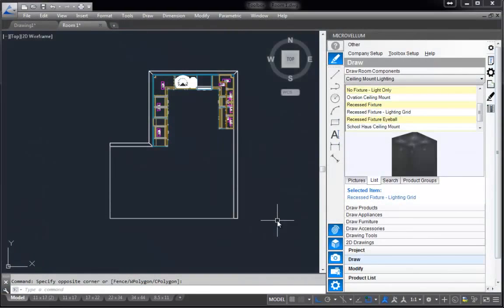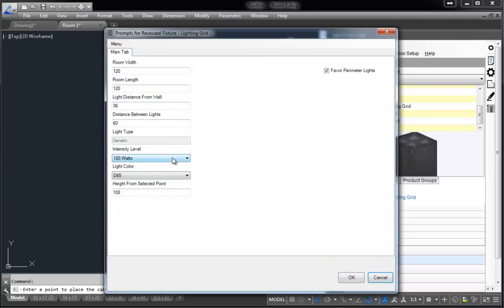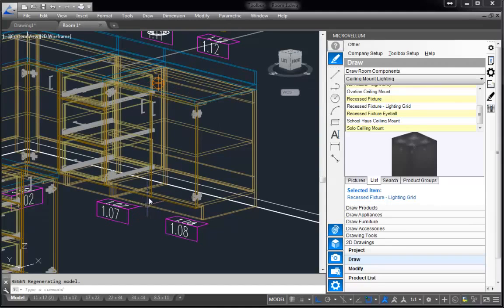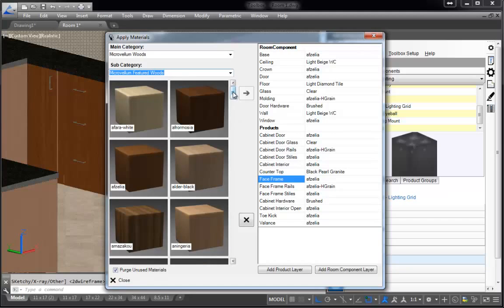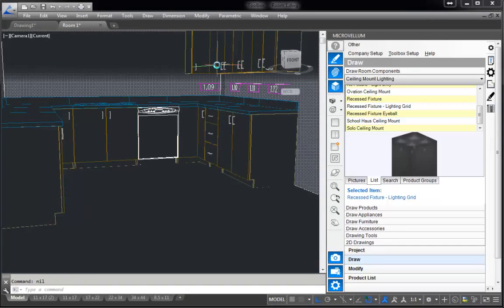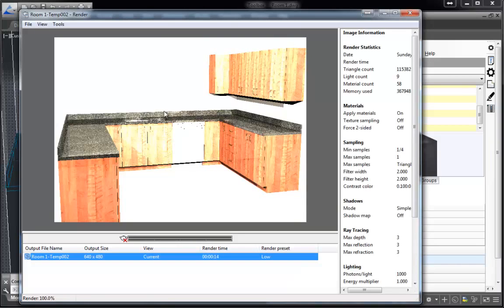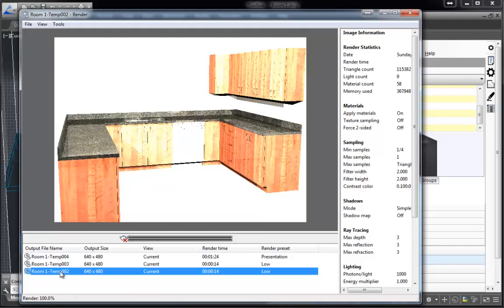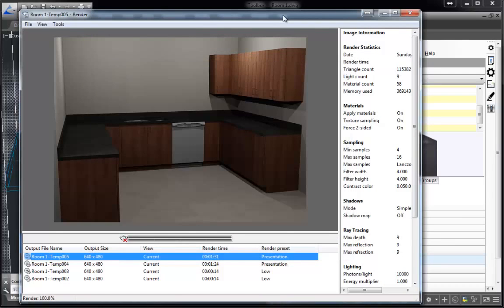10 Rendering with Toolbox